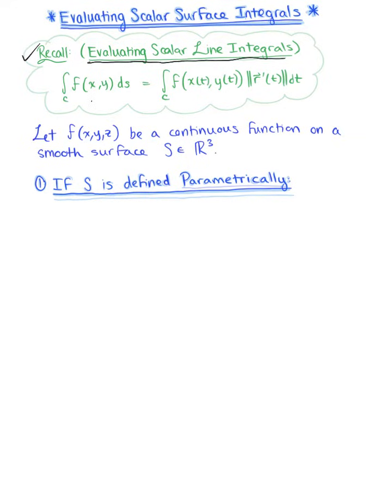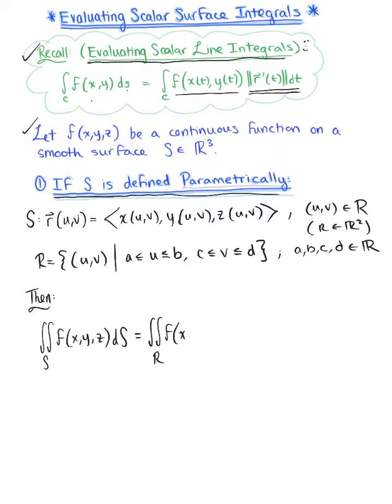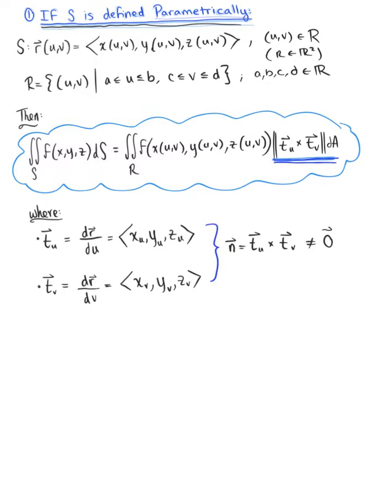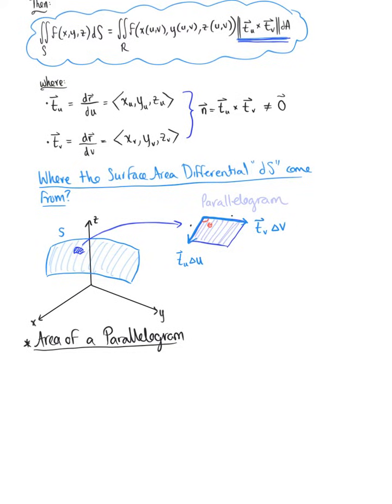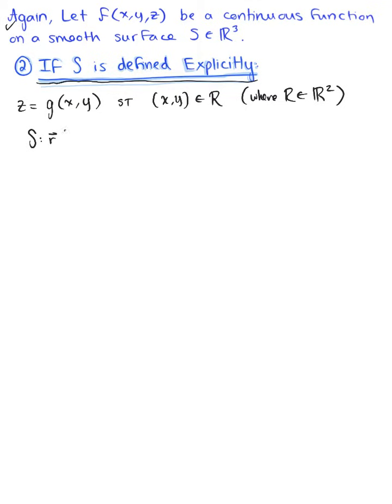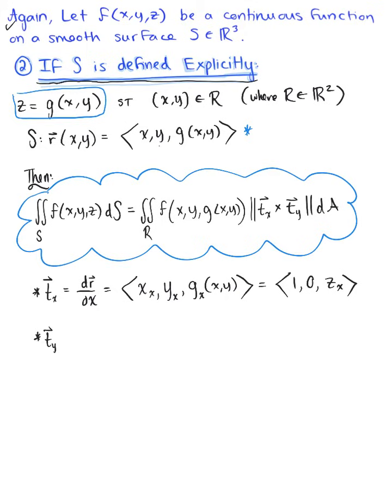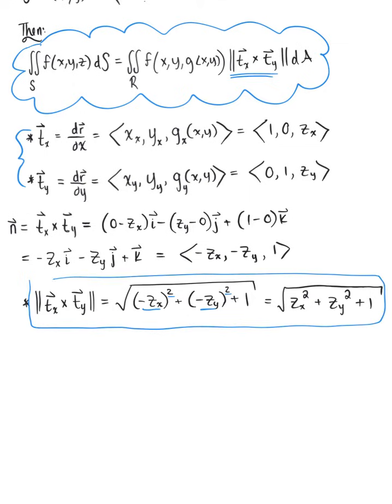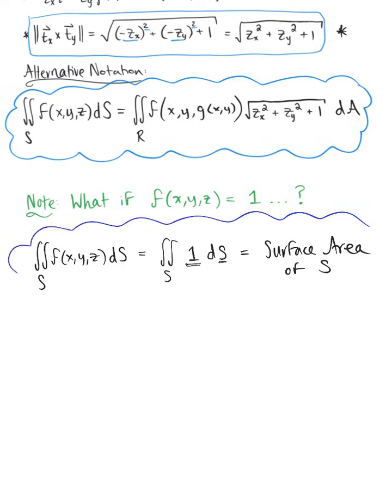Surface Integrals Of Scalar-Valued Functions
Introduction to Surface Integrals of Scalar-Valued Functions. Exploring the Evaluation of Surface Integrals of Scalar-Valued Functions on Parameterized Surfaces & Explicitly Defined Surfaces.